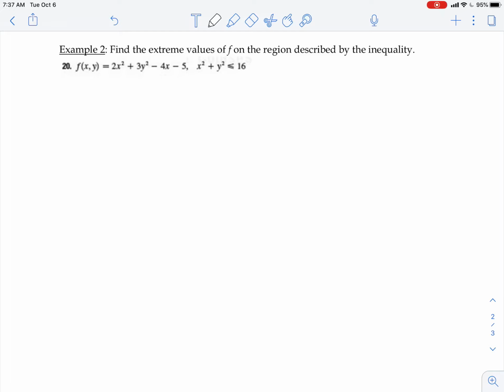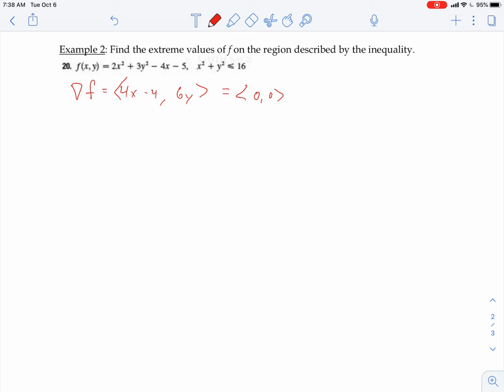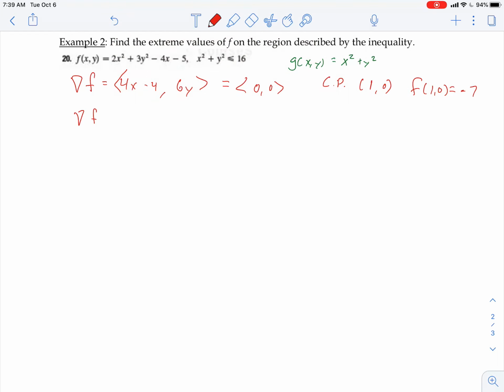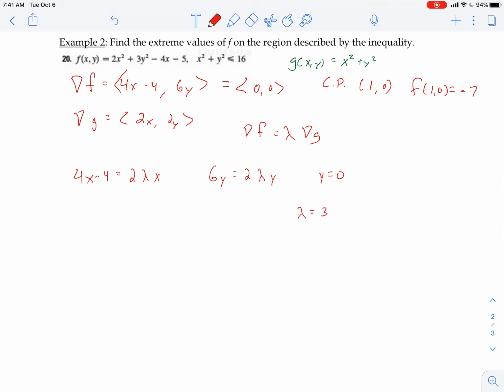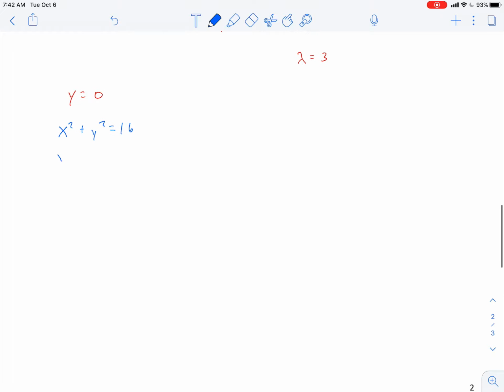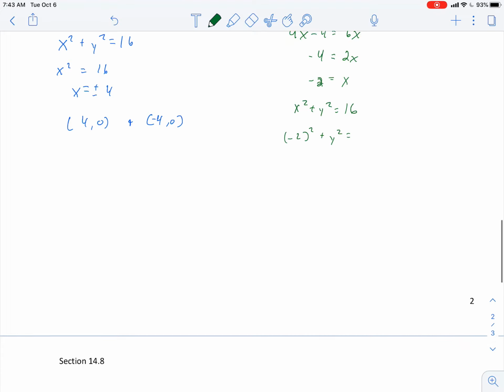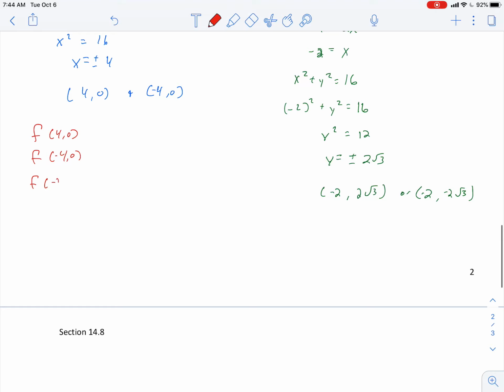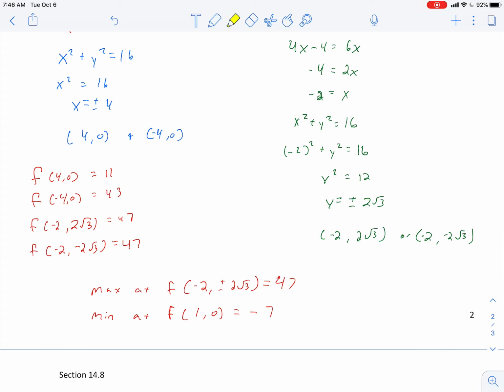14.8 Page 2